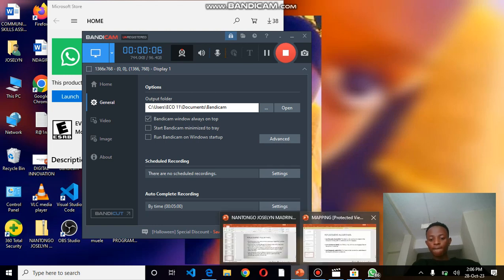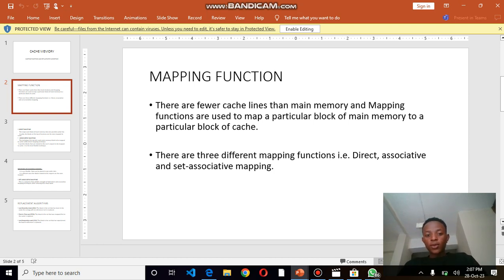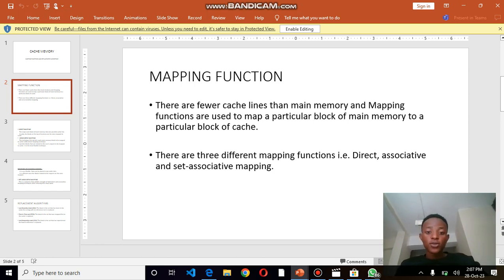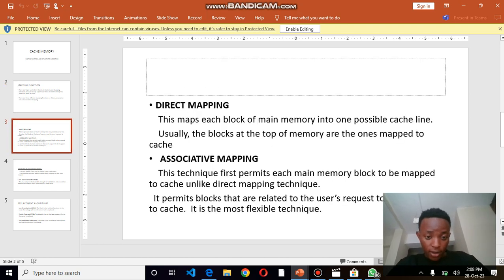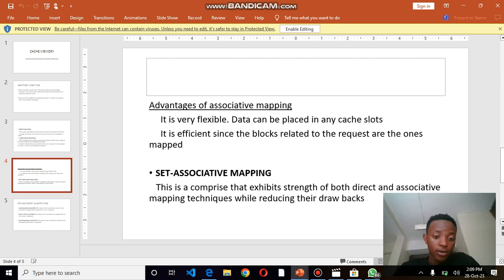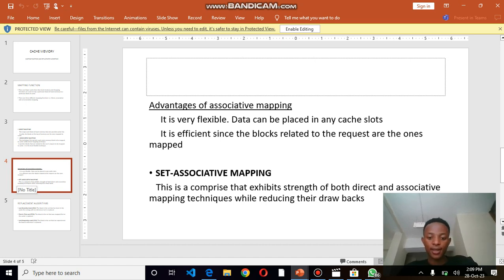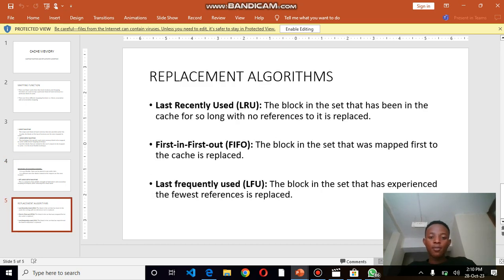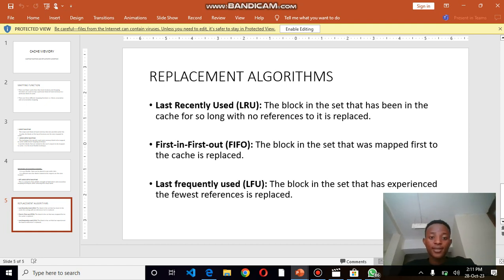CACHE MEMORY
MAPPING FUNCTIONS AND REPLACEMENT ALGORITHMS